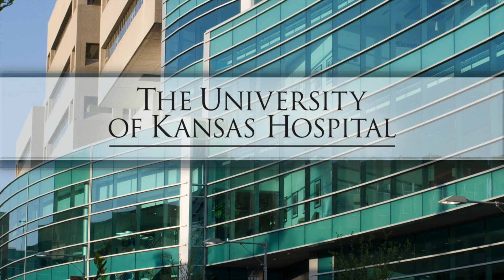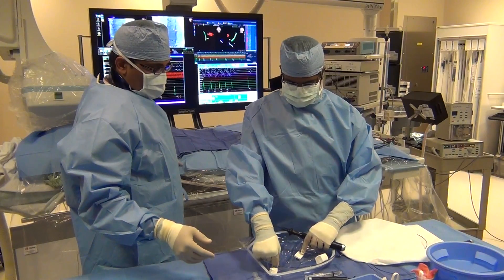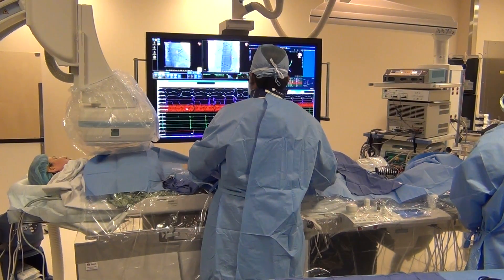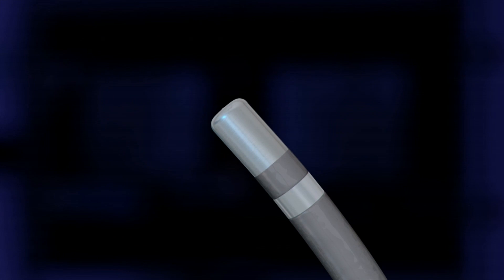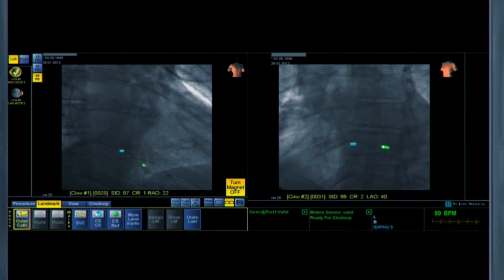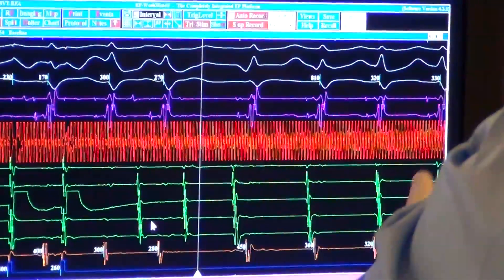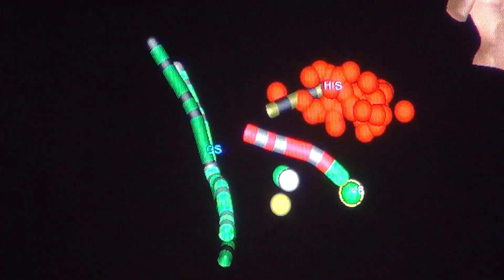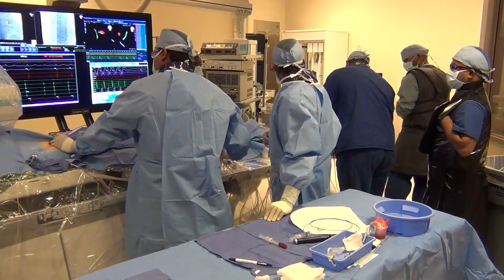MediGuide System at The University of Kansas Hospital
The University of Kansas Hospital recently became the first hospital in the country to utilize the MediGuide system for a cardiology patient. Dr. D.J. Lakkireddy, an electrophysiologist, describes the benefits of this new technology.